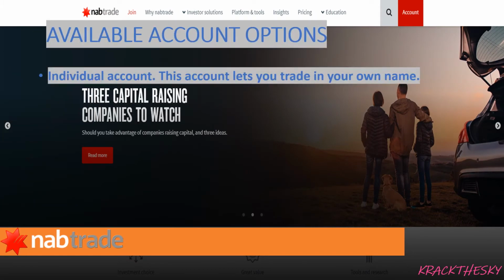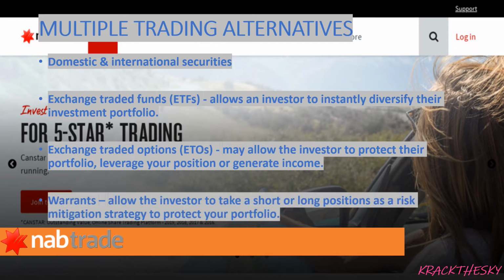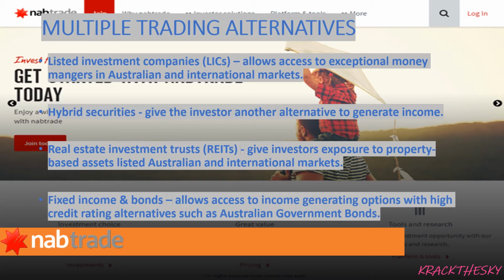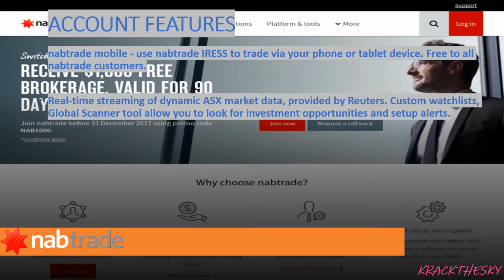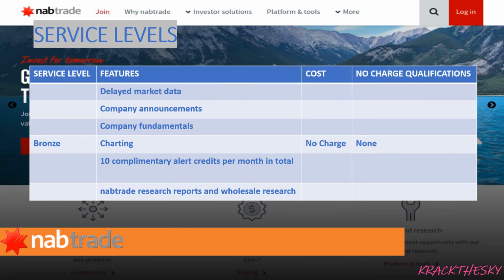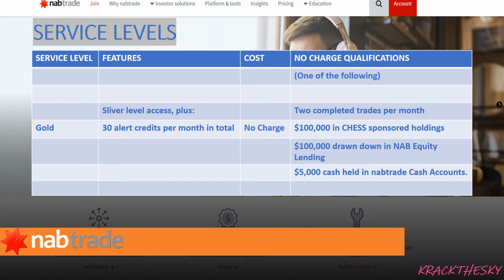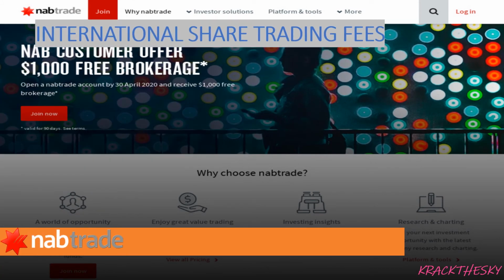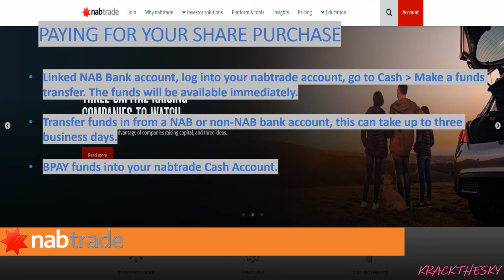nabtrade For Beginners - Online Share Trading - Value or Not | Investing for Beginners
Is nabtrade worth a closer look? Are you new to the investment world, are you looking for a simple, robust and hassle free online trading experience. I think that the nabtrade trading platform is user-friendly, with tailored services packages depending on your trading frequency, solid research and reporting capabilities.

Regardless of the frequency of your trading, nabtrade's research allows you to manage your investments and make considered decisions. nabtrade offers on average the lowest brokerage fees of the big four banks online trading platforms. The cost of brokerage really makes a difference when trading smaller amounts of money say $500-$1000. Minimising your fees is especially important for a new or smaller investor starting their investment journey.

More research can be completed by visitng the below websites.

You should consider seeking independent legal, financial, taxation or other advice to check how the information relates to your unique circumstances. Scott Ferguson is not liable for any loss caused, whether due to negligence or otherwise arising from the use of, or reliance on, the information provided directly or indirectly, by use of this video.